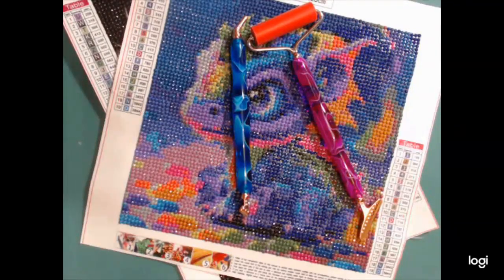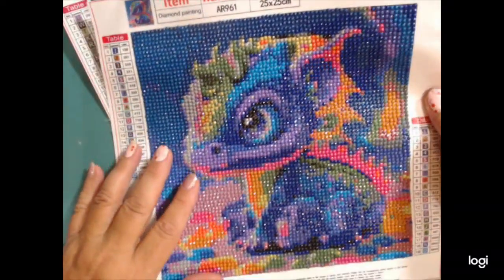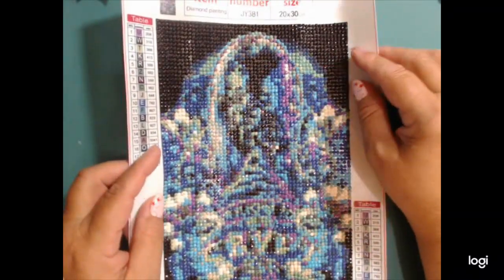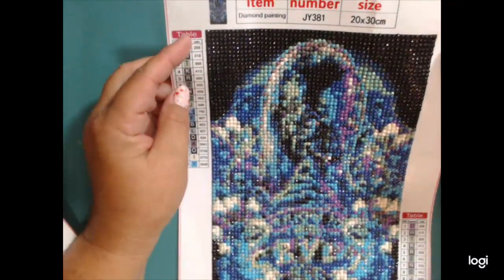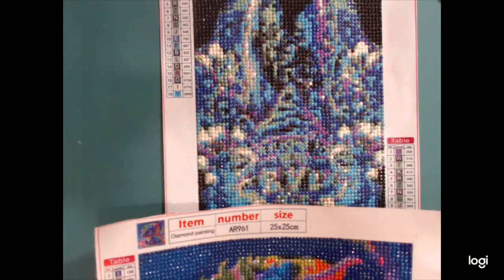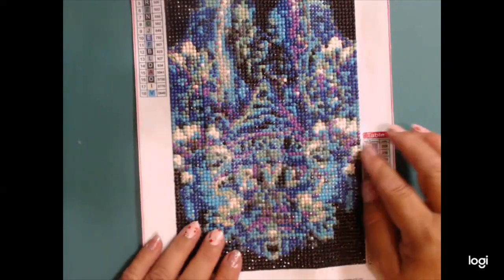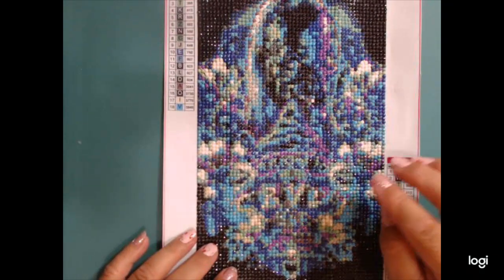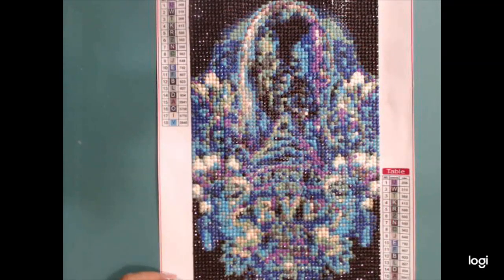Temu Diamond Painting Size can Matter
🔍Or search【opt43631】on Temu to save $100

Product Links:
5D Diamond Painting Set Cartoon Pattern Is Suitable For Adults Or Beginners DIY Full Diamond Embroidery Painting Hot Diamond Stickers DIY Dot Diamond Painting Cross Stitch Art Craft Home Wall Decoration
20*30cm /7.87*11.81in
$2.54
Diamond Painting Kits 5D DIY Diamond Art (25*25cm/9.8*9.8in)
25*25cm/9.8*9.8in $1.77
5D DIY Full Round Diamonds Painting Set
25CM/9.84inX30CM/11.81in / S8740  $1.67
1pc 20*30cm DIY Frameless Rhinestones Painting, Wolfs, Animal
7.87x11.81inch $1.59
1pc Hedgehog Coverer Diamond Painting Cover Holder Magnet Cover
Pink $1.49
1pc Large Flower Peacock Good Luck Full Artificial Diamond Decorative Painting
11.81*15.75inch
x1$1.68
1pc 7.9x11.8 Inches Frameless DIY Diamond Painting, Fairyland
7.87x11.81inch
x1$1.49

50Pcs/bag,Mixed Sizes Irregular Nail Rhinestones,Flat Back Crystal
 $1.48

1pc Butterfly Wing Fairy Metal Cutting Dies Stencils DIY Scrapbook Photo Album Paper Card Decorative Craft Embossing Die Cuts
03
x1$0.39

1pc Butterfly Wing Fairy Metal Cutting Dies Stencils DIY Scrapbook Photo Album Paper Card Decorative Craft Embossing Die Cuts
02
x1$0.39

Nail Stamping Plates Set Silicone Brush Polish Transfer Stencils Flower
$1.57

3D Flower DIY Cutting Dies
$2.11

5D Painting Kit, Crystal Rhinestone Butterfly Kit For Adult Beginners
11.8 X 11.8 Inches
$2.71

450cm Sparking Colorful Nail Art Decoration Rhinestone Chain Silver Color Bottom
$2.42

Crystal Flatback Rhinestones, Multi Colors Sizes Stones Gems For Nails Crafts，Glass AB Crystals
$4.94

1 Roll Of Single Layer Embroidery Flower Binding Pearl Lace Organza
Pink
$1.29

100pcs 7mm Mini Flower Beads Flatback Imitation Pearl Acrylic Beads Jewelry Making Nail Art Decor Diy Needlework No Hole
white
x1$1.07

800pcs Colorful Resin Rhinestone For Art Mobile Phone Case Jewelry Painting Stickers Accessories
Clear / 800Pcs
x1$1.16

1000pcs Purple Glitter Rhinestones Loose Beads DIY Jewelry Making Accessories Handmade Material Art Craft Ornaments Decoration
3mm 1000pcs / Dark Purple AB
x1$1.25

2000pcs Pink AB Resin Flat Bottom Rhinestones Accessories, 3mm 4mm 5mm 6mm Resin Rhinestones For Crafts DIY Design, Mugs, Clothes, Makeup, Nail Art
2.0mm/2000Pcs / Pink AB
x1$1.88

Trendy DIY Rhinestone Claw Chain, DIY Jewelry Accessories
2yard（2mm/0.078in） / 8Black
x1$1.52

2yard（2mm/0.078in） / 14Light Pink
x1$1.52

2yard（2mm/0.078in） / 4Dark Violet
x1$1.52

150pcs Flatback Round Rhinestone Plus 20pcs Flatback Odd Shaped Large Zircon Nail Rhinestones, For Nail Art DIY
01 White
$1.79

3D Flower Nail Charms, Flower Nail Rhinestones Blossom
A802
$1.34

35.43inch Length ABS Flatback Ivory Imitation Pearl With Round Rhinestone Trim
HB01-11
$1.29

1 Roll/118.11inch Gypsophila 8+3 Fish Line Wired Beads Imitation Pearl Beads Chain
$1.48

10000PCS 3mm Resin Flatback Rhinestones, Jelly Flatback Rhinestones Crystal
$3.99

100pcs 6-20mm Multi-Style Color Selection Beads Slime Charms Plastic Jewelry Accessories
x1$1.52

One A5 Double Sided Cutting Pad Plate 8.26-5.7 Inches
Pink
x1$1.58

1 Roll, 35.4in Length 0.79in Width ABS Flatback Imitation Pearl Lotus Flower Connecting Beads
Beige
x1$1.59

Exquisite Tooth Edge Chain, Pearl Rhinestone Chain Trims
Ivory
x1$1.25

1 Yard 2.5mm Bling Crystal Rhinestone Trim Close Cup Chain Trimming Claw Chain
Champagne
x1$1.34

If you would like to help me by supporting my channel : My tip jar

jojosjazzyjunk
748 Walnut St.
Hope Indiana 47246